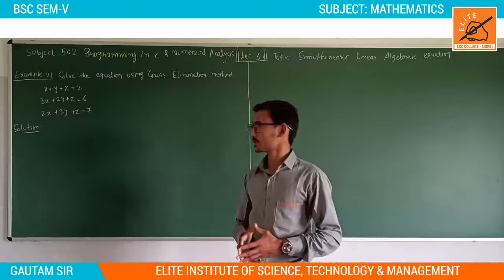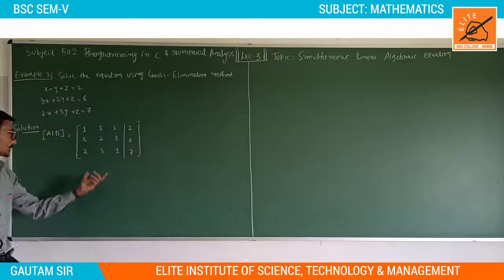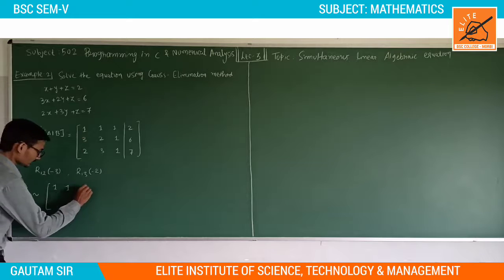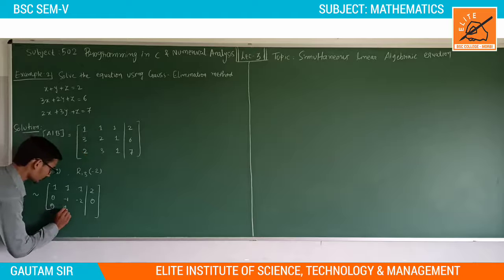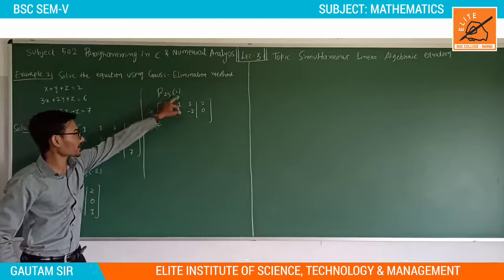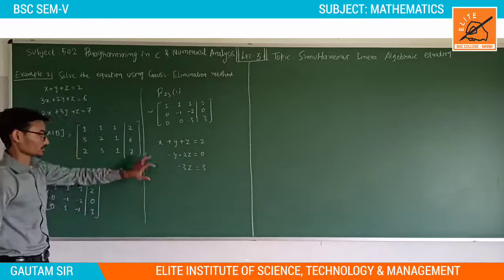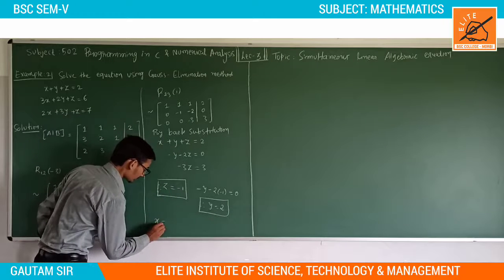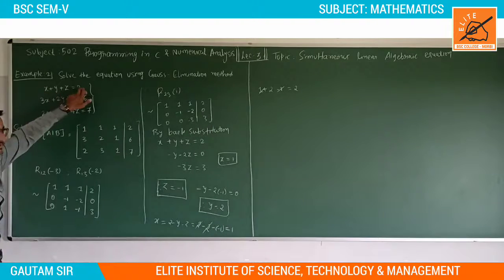BSC SEM-V ll MATHEMATICS-501 ll UNIT-1 || NUMERICAL ANALYSIS ll LECTURE-03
BSC SEM-V ll MATHEMATICS-501 ll UNIT-1 || NUMERICAL ANALYSIS & C - LANGUAGE ll LECTURE-03